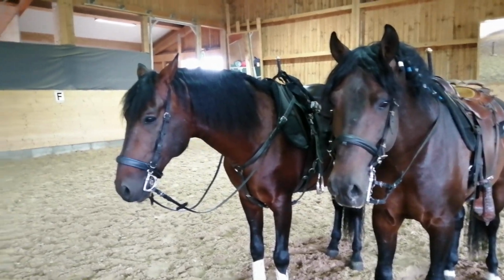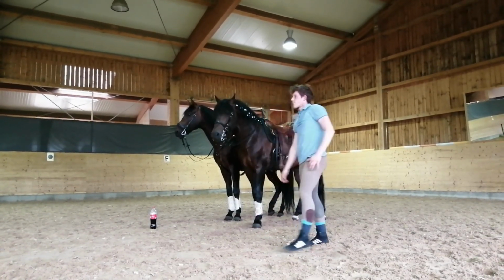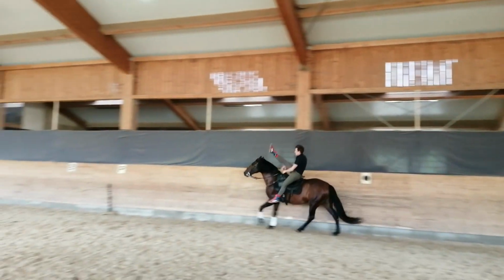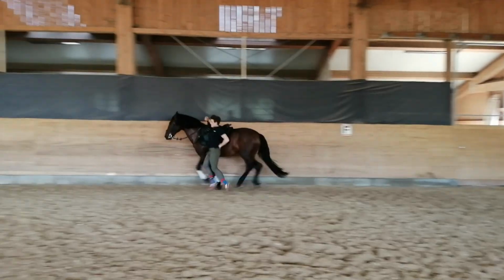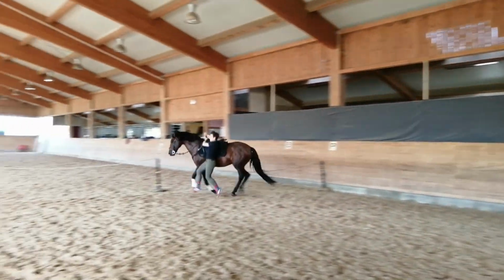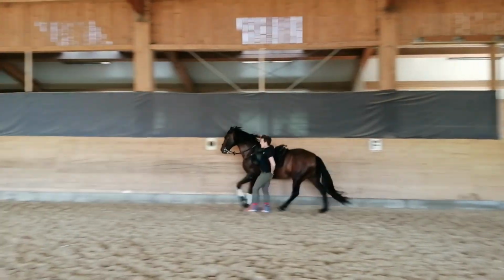VAULTING! Tips & Tricks PART 2!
I wish this video existed when I was learning to vault!

James Denny, very kindly shares his tips and tricks to achieve the 'perfect' vault!

You can also find him on Instagram @jamesrdenny :D